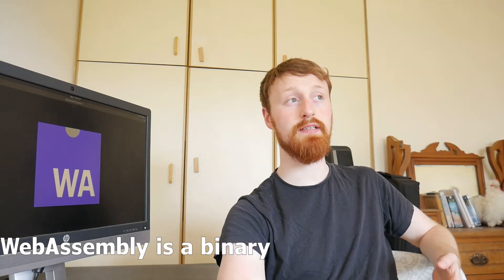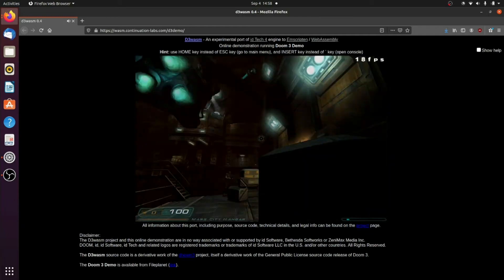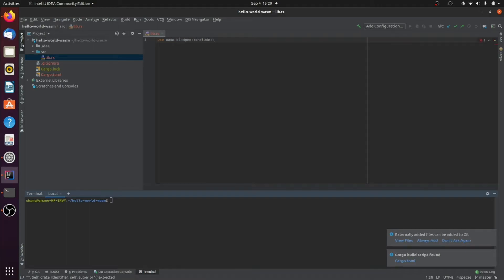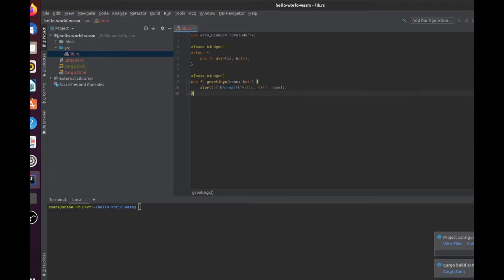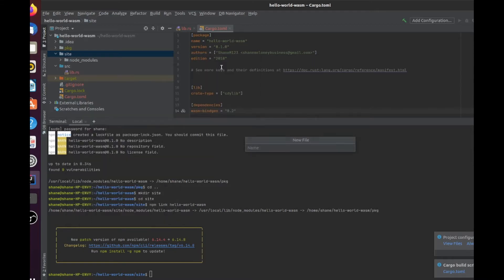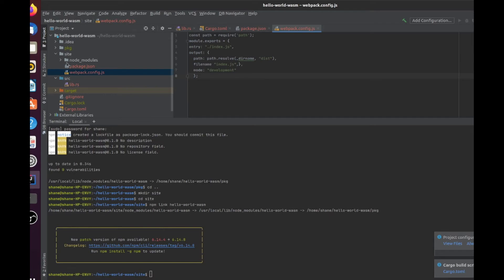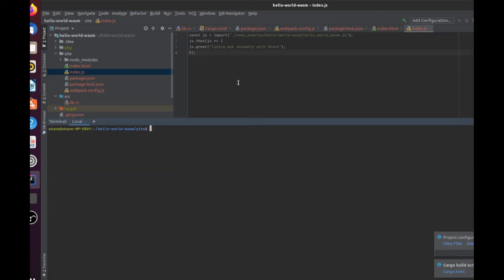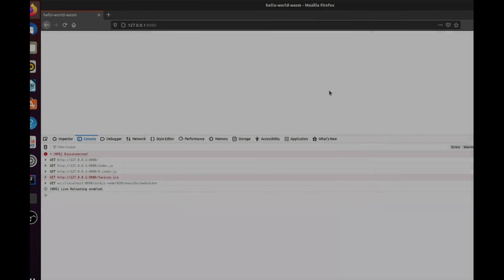What is Web Assembly and why It's the future | how to WASM 2020